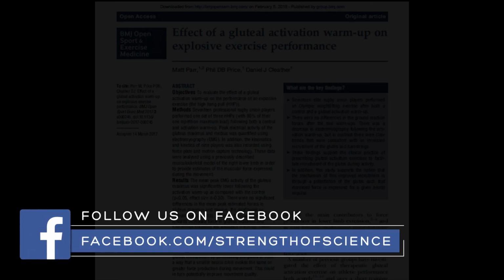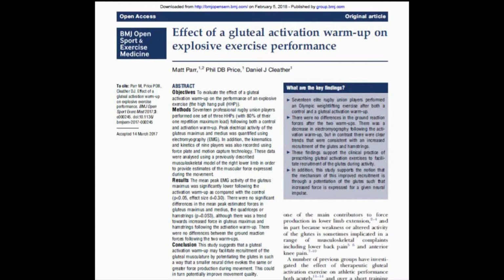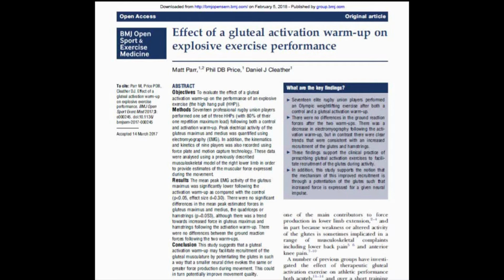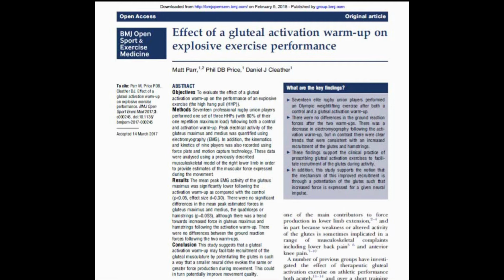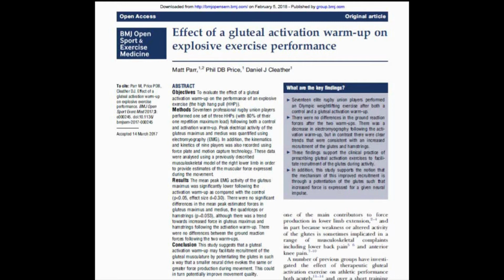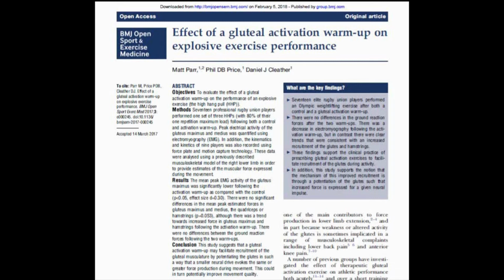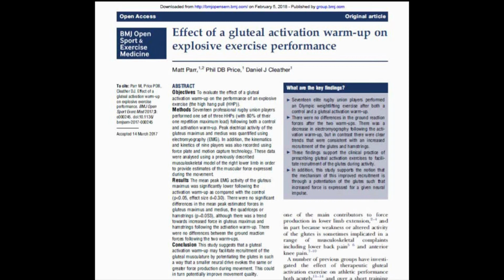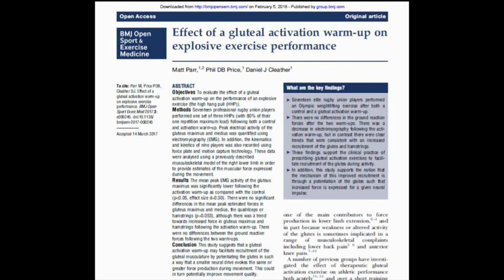Effect of a Gluteal Activation Warm-Up on Explosive Exercise Performance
Audio Abstracts are changing the way scientific research is being communicated. Watch Matt's video below where he delves into his article 'Effect of a Gluteal Activation Warm-up on Explosive Exercise Performance', highlighting the purpose of the study, its limitations and the practical applications.